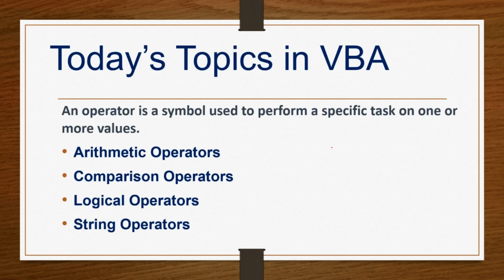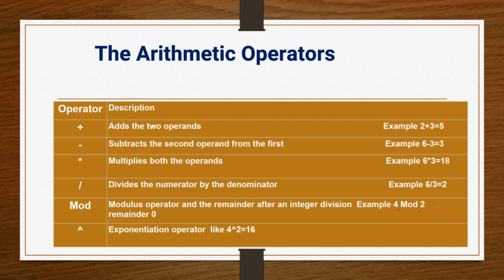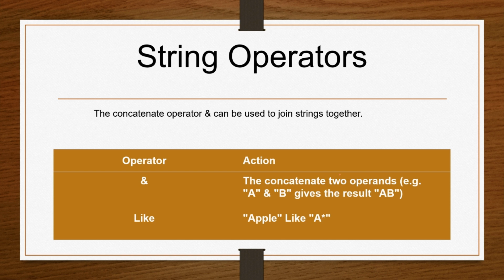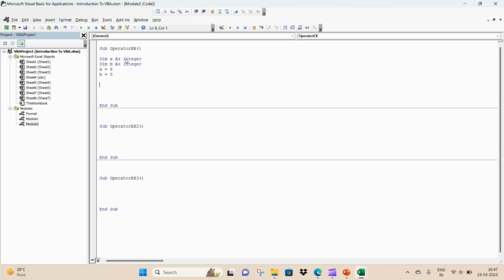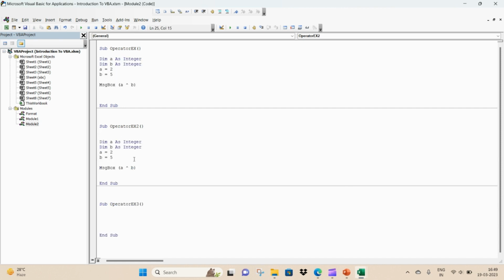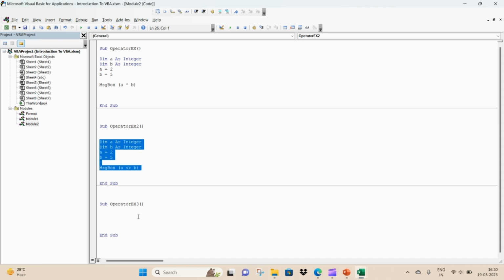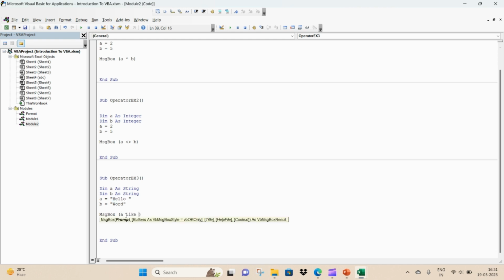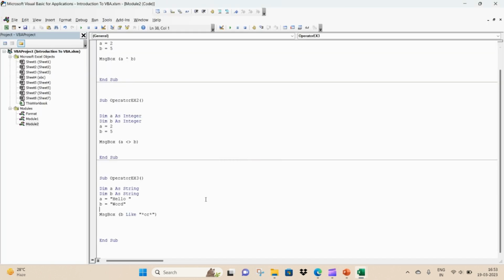VBA Tutorial 11 | Mastering operator in VBA | Unveiling the Mysteries of Operators in VBA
In this tutorial, we'll be taking a closer look at the VBA operator, revealing its mysteries and helping you to master its use.

As a programmer, you'll use operators all the time. In this tutorial, we'll be exploring some of the more advanced features of the operator, helping you to understand its role in your code and how to use it to your advantage. By the end of this tutorial, you'll have a better understanding of how the VBA operator works and will be able to use it to your advantage in your VBA code!

If you're new to Microsoft Excel, or you just want to improve your understanding of VBA, then this tutorial is for you! In this lesson, we'll be learning about constants, variables, and datatypes, and how to use them in our VBA code. By the end of this tutorial, you'll be able to use these concepts to improve your VBA code!
formula coding in excel coding
Arithmetic operators
Comparison operators
Logical operators
String operators
Learn VBA in 6 Minutes--operators!

"Unlock VBA Secrets: Learn the Difference between Constants and Variables!"

Unlock the Power of VBA: Mastering Operators

Master VBA Fundamentals in 10 Minutes - What Are Variables, Constants and Data Types?

Uncover the "Constant" of VBA: A Tutorial for Beginners!

# Operators in VBA

VBA Tutorial 11 | Excel VBA | vba for beginners | Visual Basic for Applications | Excel | Macro